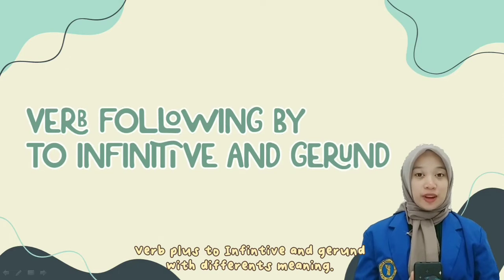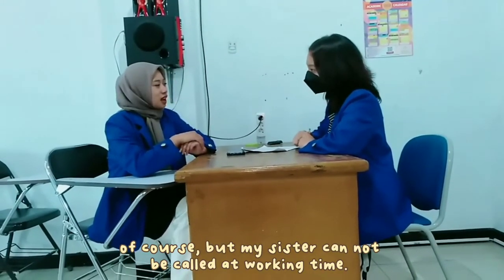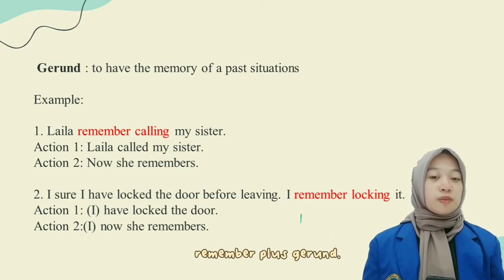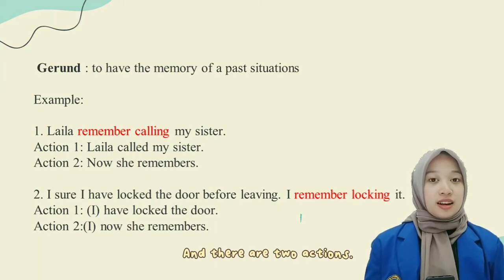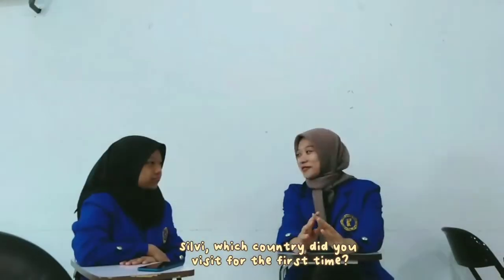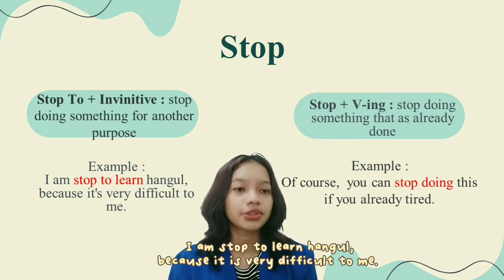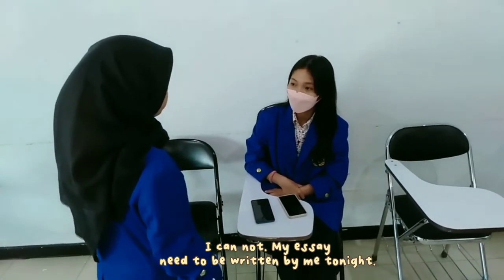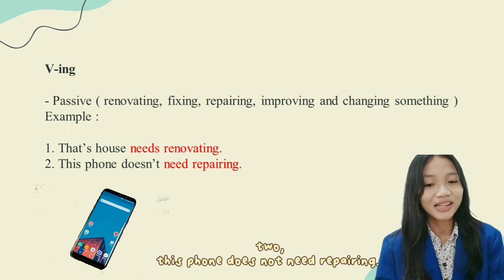Remember, Forget, Stop and Need Following by To Infinitive and Gerund || Final Test - Group 3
Ini adalah Tugas Video Mata Kuliah Intermediate Grammar. Mohon maaf apabila ada kesalahan dalam penyampaian materi. Dan terimakasih banyak kami ucapkan kepada dosen kita Mr Benny Alam, S.S,M.Pd